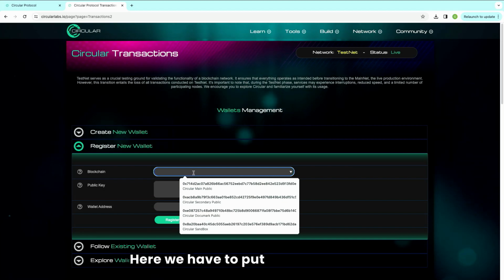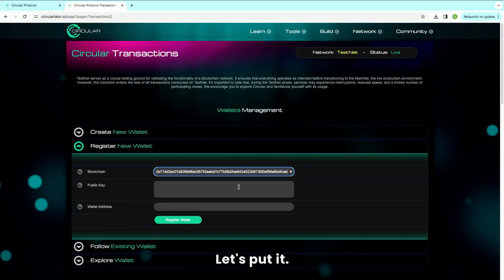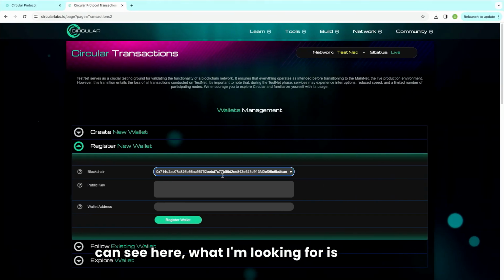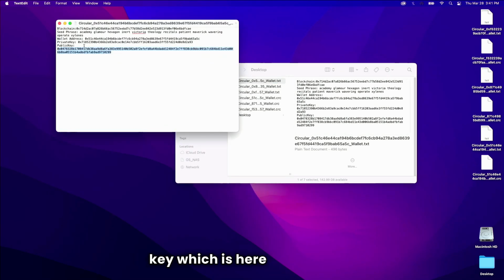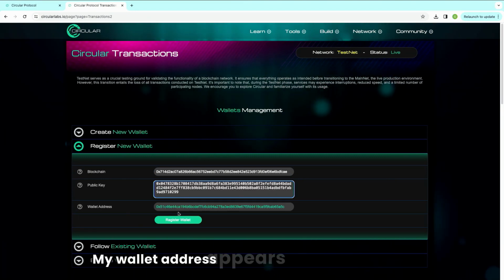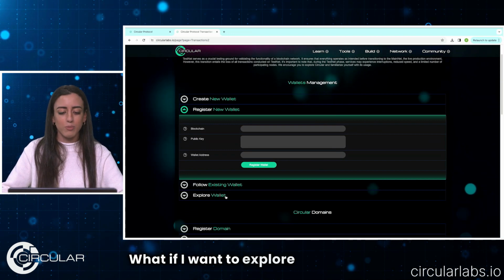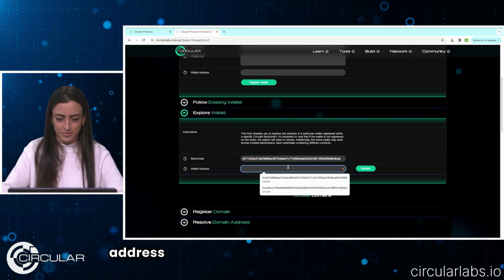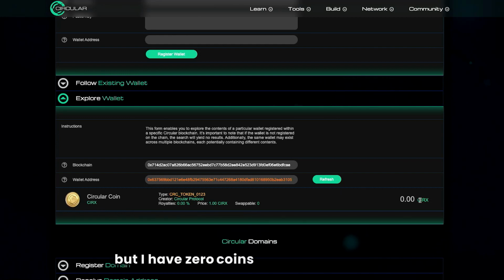Circular Protocol - How to Register a Digital Wallet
A simple and short tutorial on how to registered on chain a wallet created elsewhere or not registered yet. Tutorial presented by Zineb.